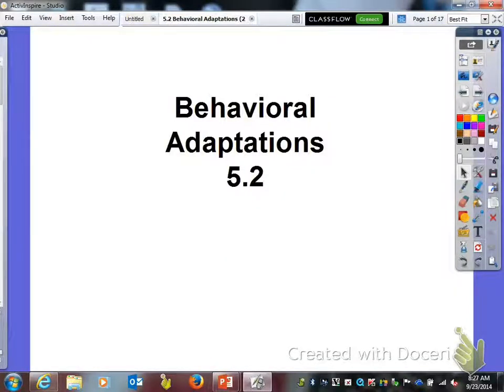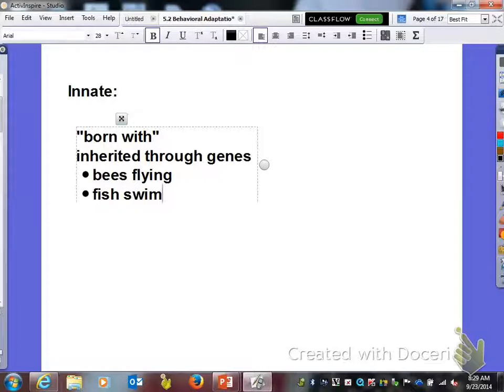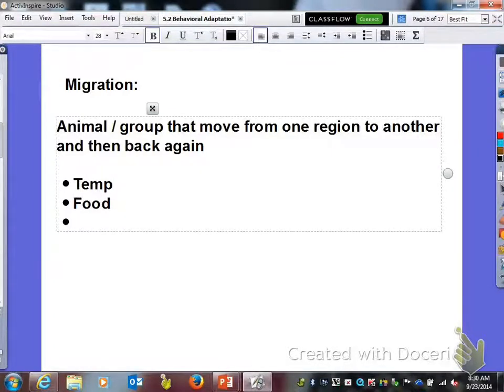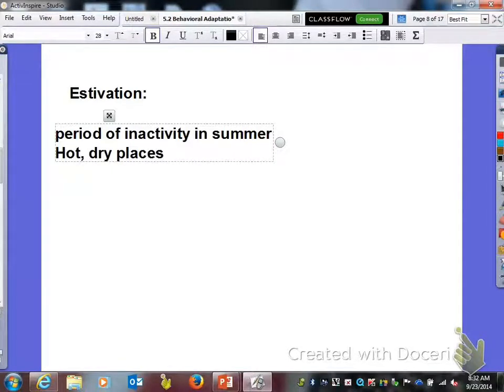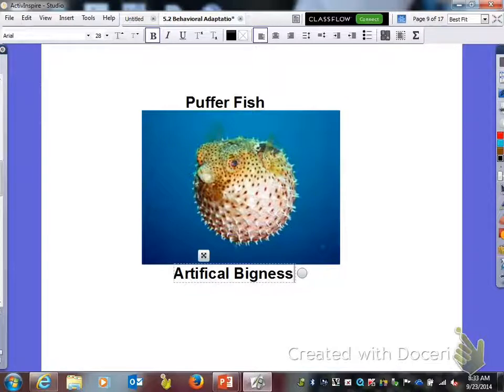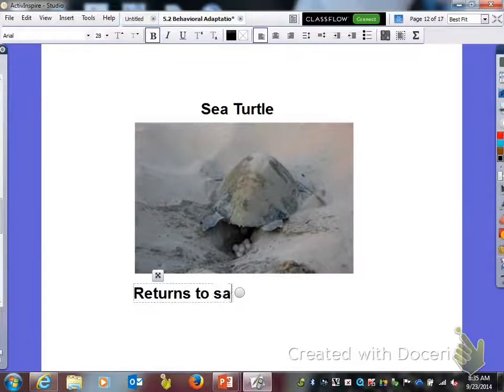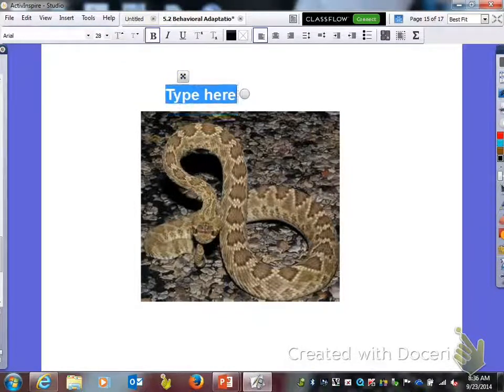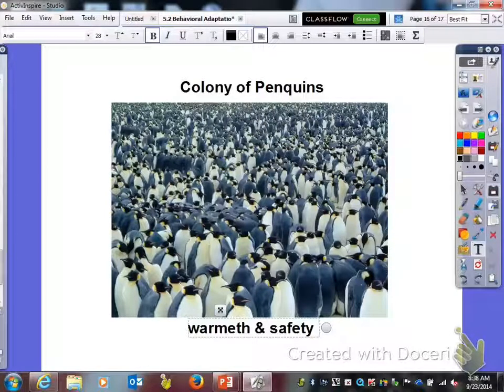Behavioral Adaptations 5.2